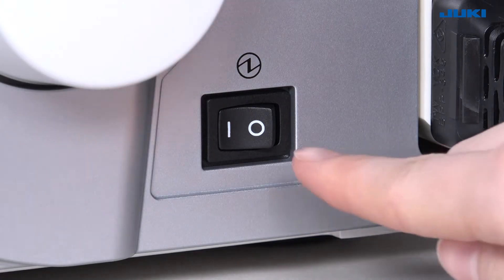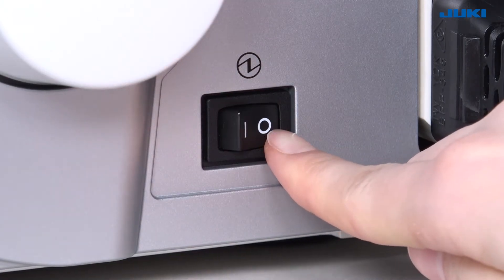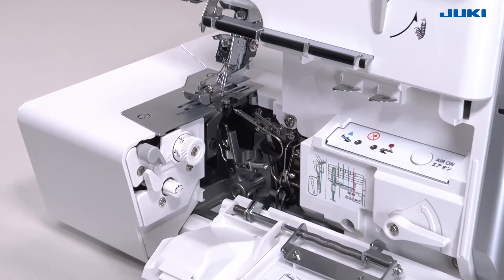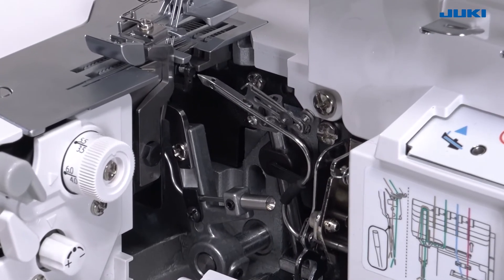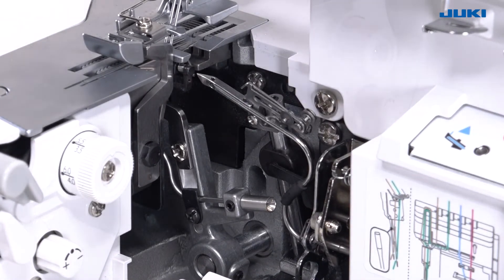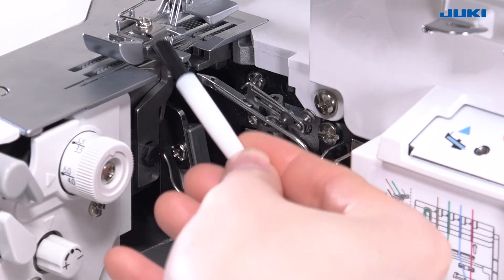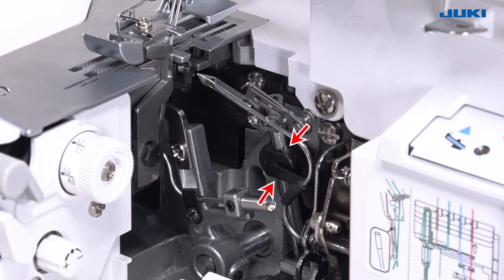JUKI MO-2500 Maintenance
The operation video of JUKI MO-2500 is posted.